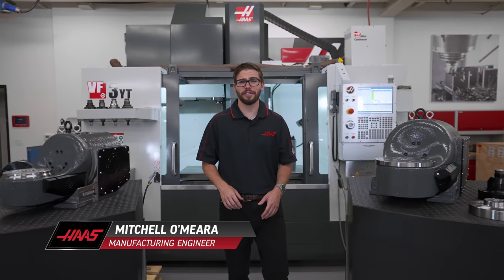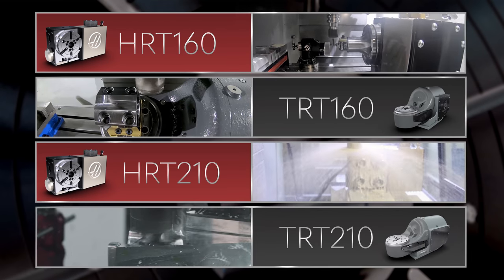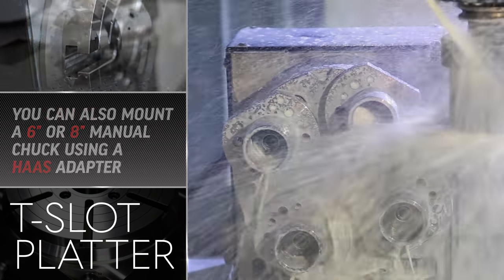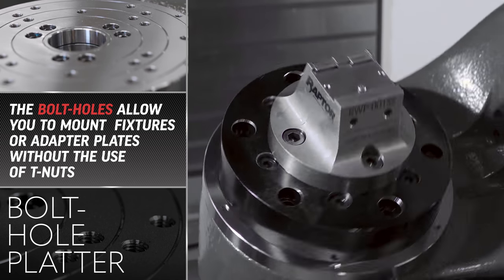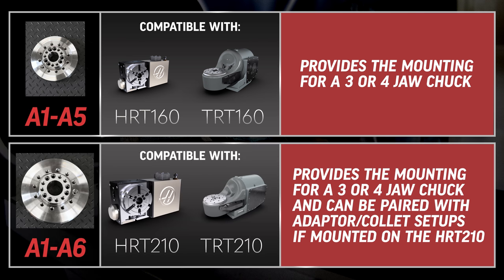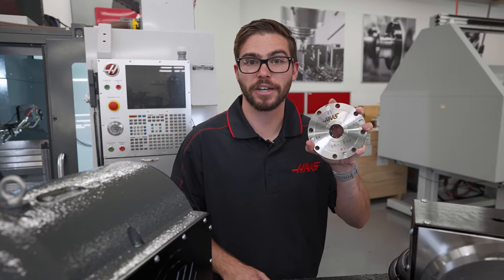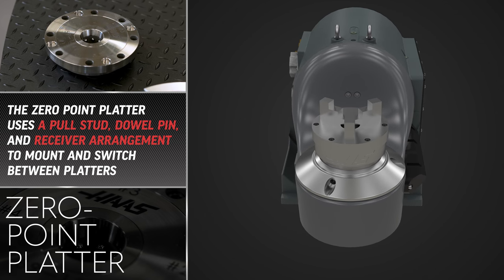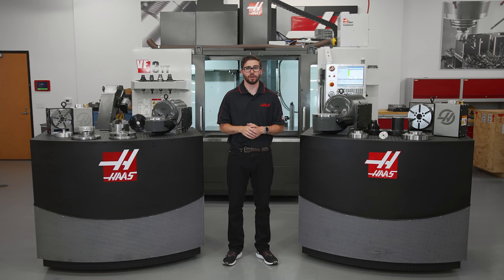Haas Rotary Platter Types PLUS the HRT160, TRT160, HRT210, and TRT210. Haas Automation, Inc.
It's undeniable that Haas offers a huge selection of 4th-axis and 5th-axis rotary tables, indexers, tilting rotaries, and trunnions. Whether you want to get more productive with some straightforward indexing on a Haas HRT, or get super sophisticated with 5-axis simultaneous cutting on a 5-axis TRT, we undoubtedly have the rotary table to fit your kind of parts.

In this video Mitchell helps us sort through some of the more common configurations as he takes a look at 160mm and 210mm HRTs and TRTs, and delves into the different kinds of platters you can order with each type of rotary table.

Code: PUHOIKDWS3SAD3LH